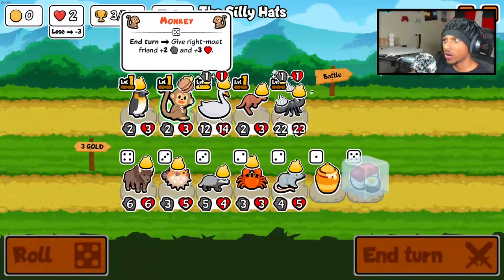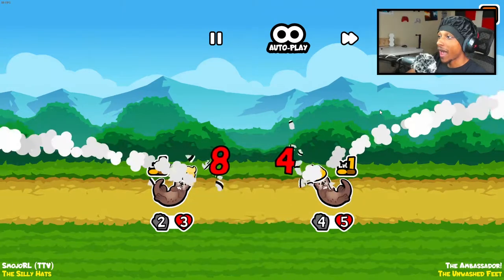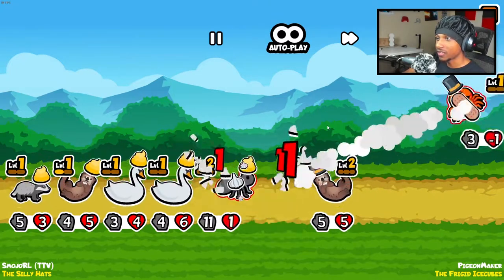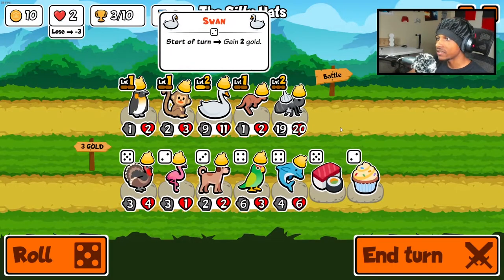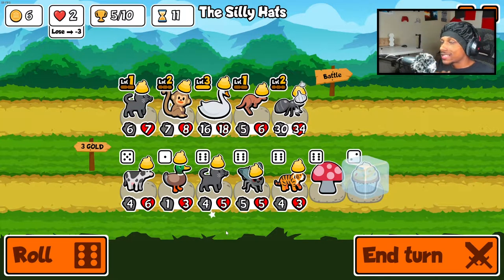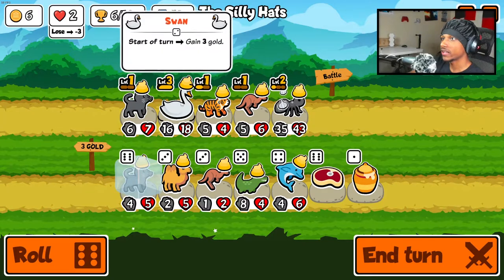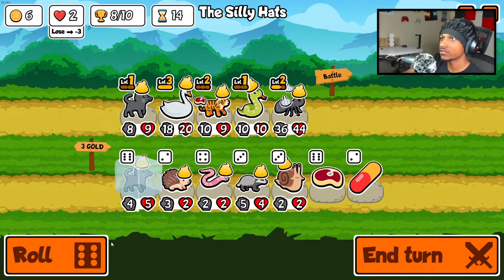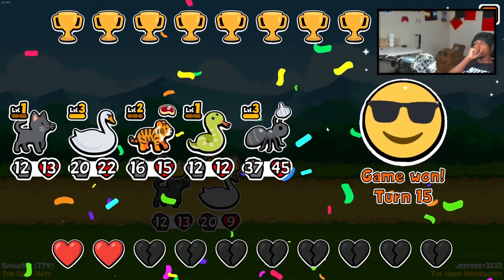This is why Snake & Tiger are GOD COMBO!!!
Snake + Tiger never fails!!

Find My EasterEggs!!🥚